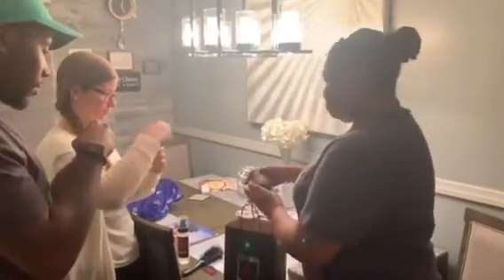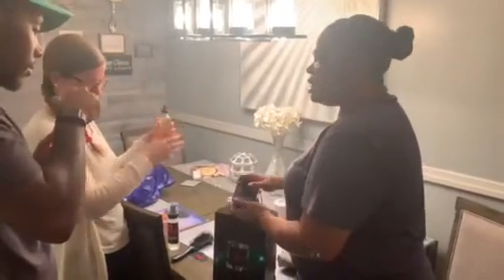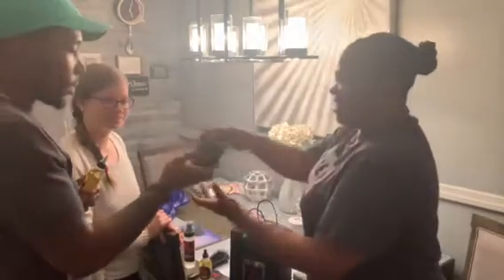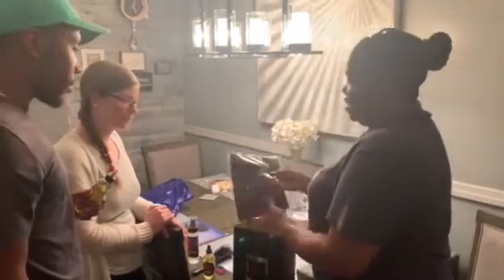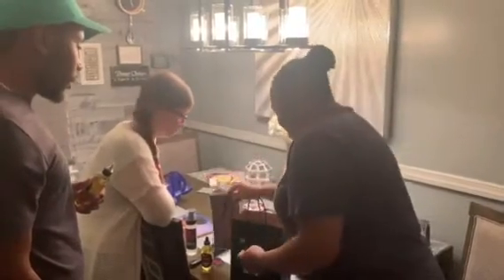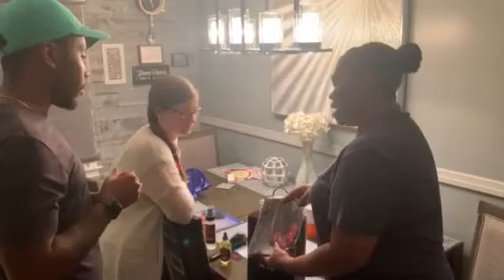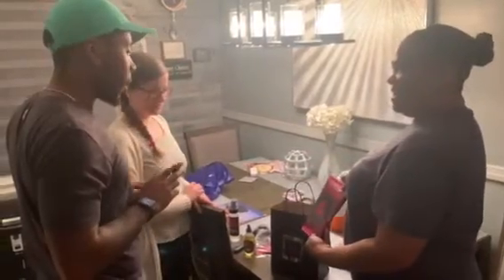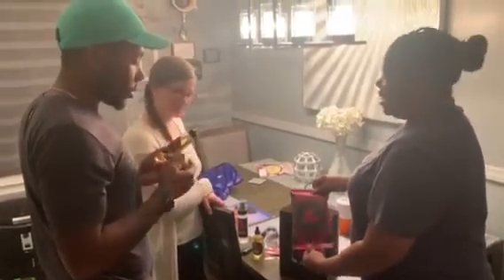HairGasm client views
HairGasm products